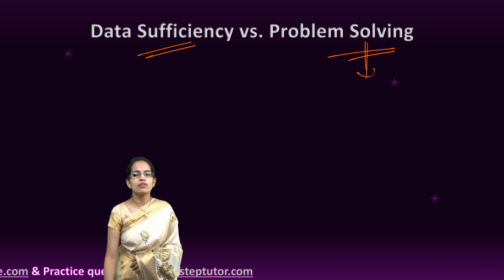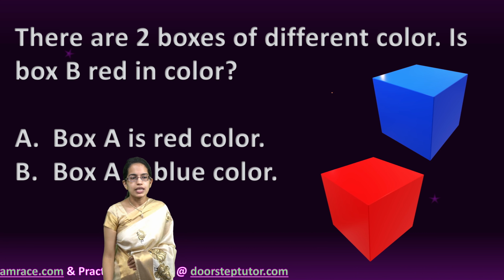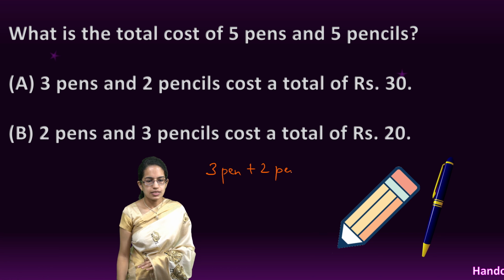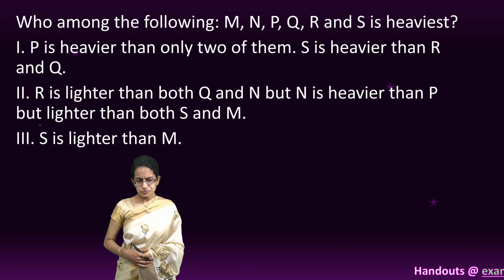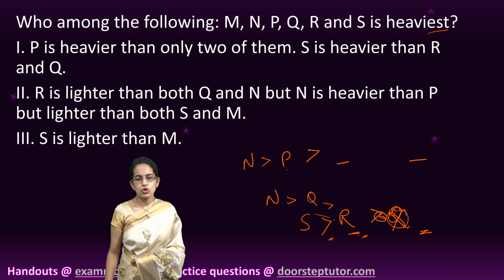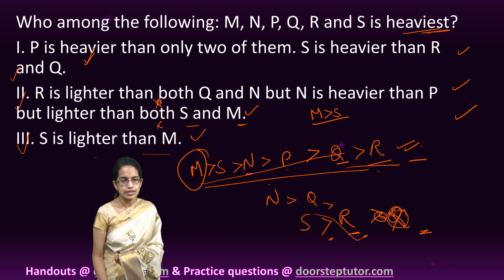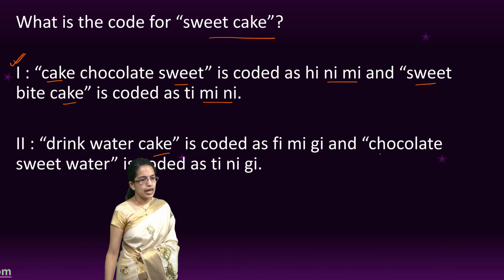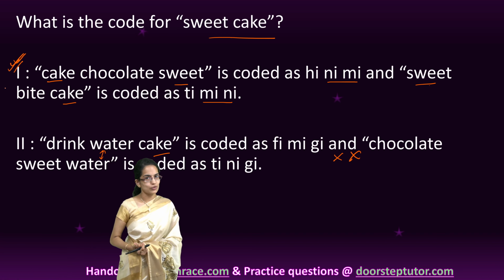Data Sufficiency: Approach for Logical Derivation in Maths, Analytical & Coding | GMAT | UPSC|LSAT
What is the total cost of 5 pens and 5 pencils?

(A) 3 pens and 2 pencils cost a total of Rs. 30.

(B) 2 pens and 3 pencils cost a total of Rs. 20.

Who among the following: M, N, P, Q, R and S is heaviest?
I. P is heavier than only two of them. S is heavier than R and Q.
II. R is lighter than both Q and N but N is heavier than P but lighter than both S and M.
III. S is lighter than M.

Chapters:
0:00 Data Sufficiency
0:16 Data Sufficiency and Problem Solving
0:40 Logical Derivation of Concept
6:47 Coding Decoding Problems
8:15 Understanding Logic